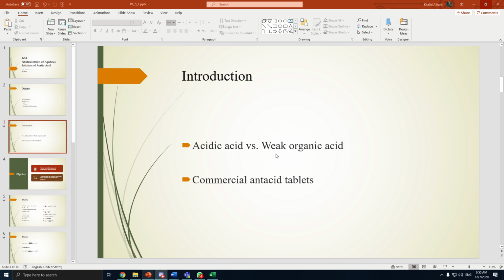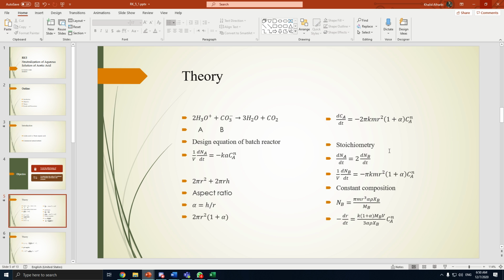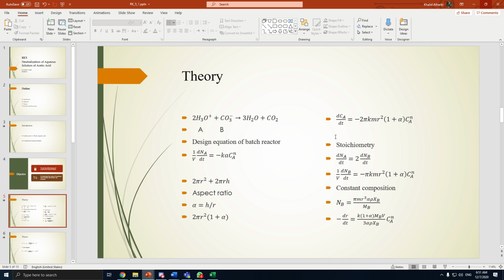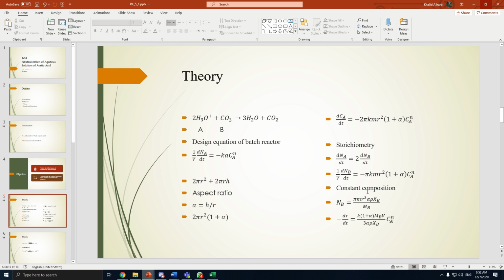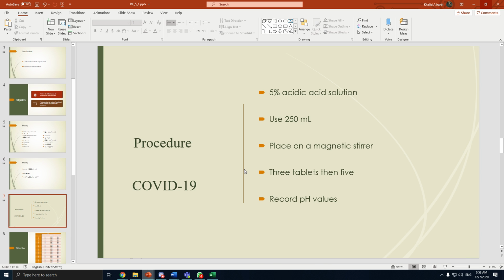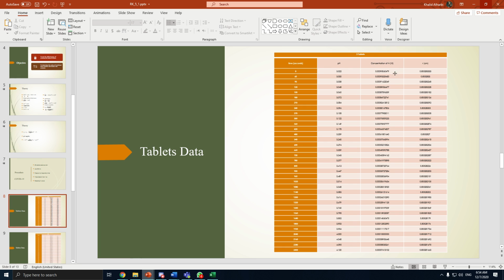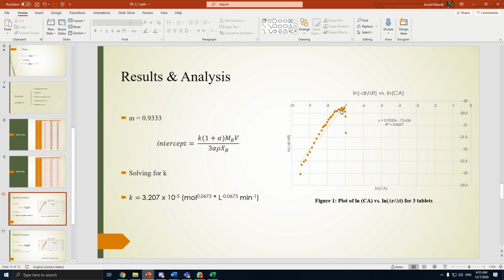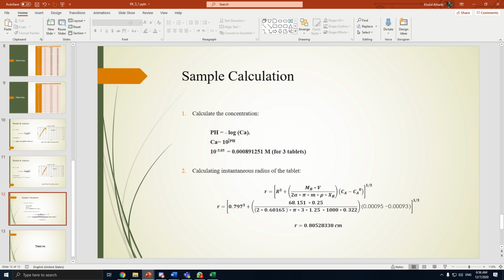RK 5 Presentation Video